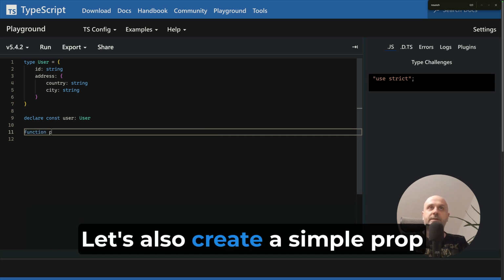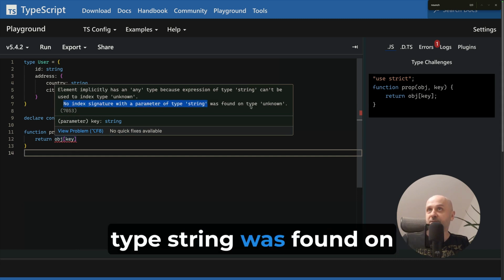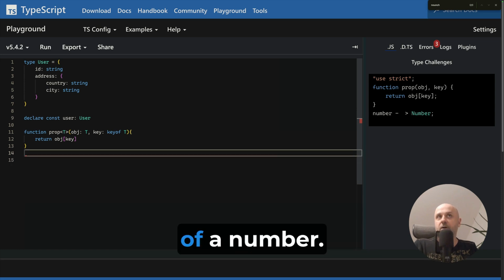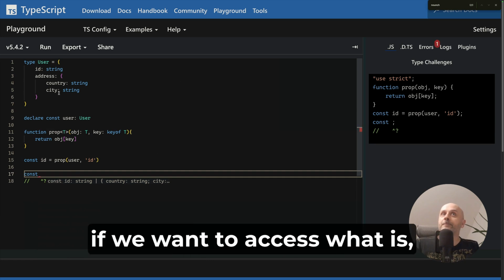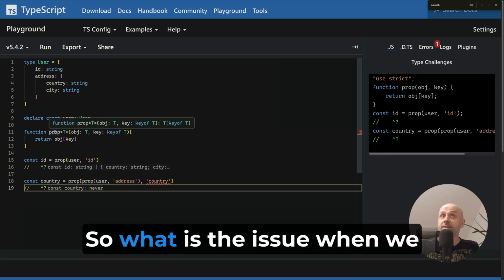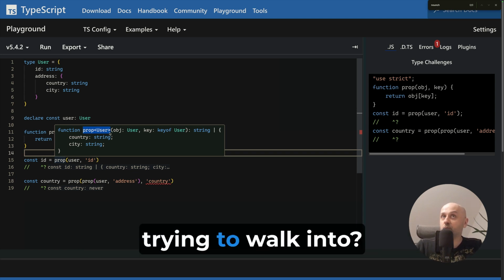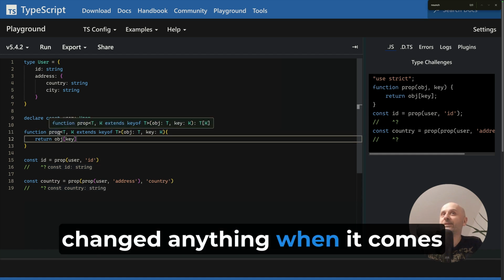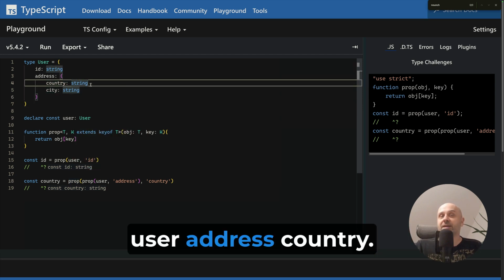TypeScript Plugged In: Function Type Parameters & Generic Constraints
Sooner or later everyone will have to create, or at least use a utility function, which uses type parameters underneath. And sooner or later there might be an unexpected error being thrown because of invalid resolution of the type parameters. Let's dive into the semantics of type parameters and generic constraints.

00:00 intro
00:24 create a utility function
00:55 string key throw a compiler error
01:23 without the key type parameter
01:44 invalid result type
02:55 missing type parameter
03:52 type parameter with a generic constraint